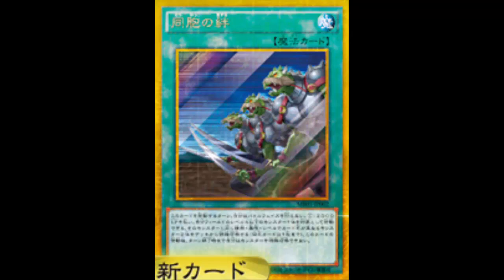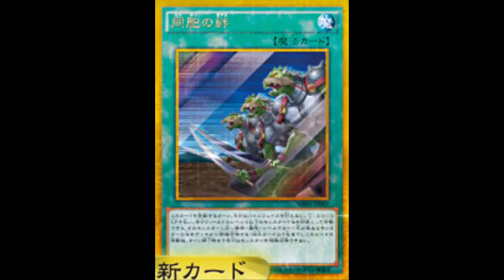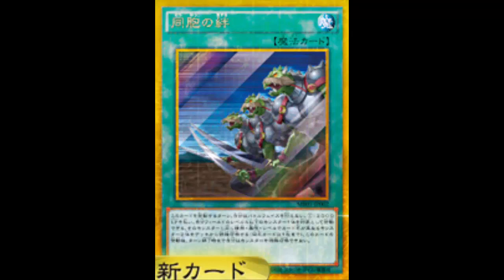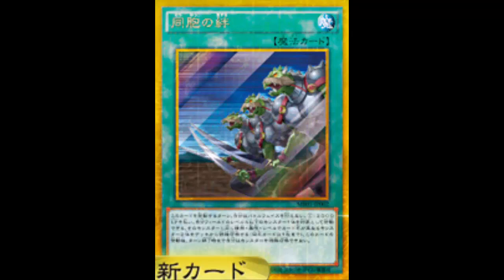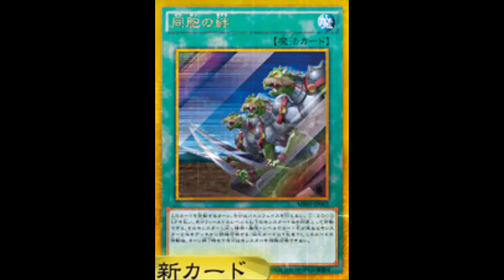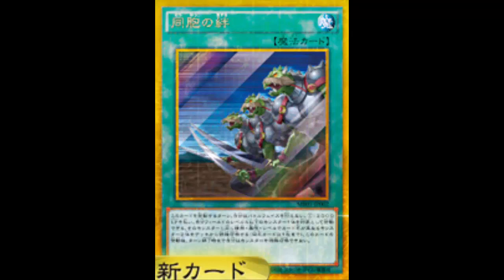Ties of the Brethren: A +1 from deck but at what cost; Might be good in Supervise Yubel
Normal Spell

Pay 2000 LP, then target 1 Level 4 or lower monster you control; Special Summon from your Deck, 2 monsters with the same Type, Attribute, and Level as that monster, but with different names from each other and that monster, also you cannot Special Summon monsters for the rest of this turn. You cannot conduct your Battle Phase the turn you activate this card.